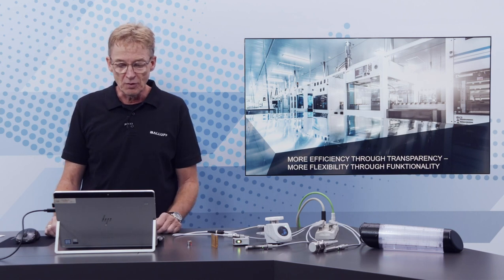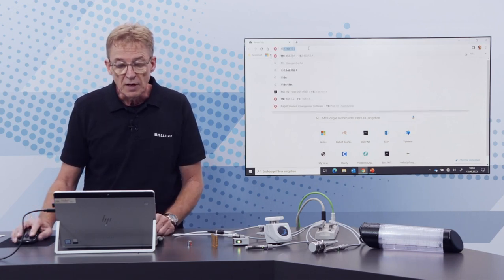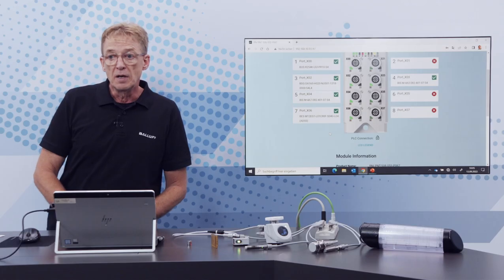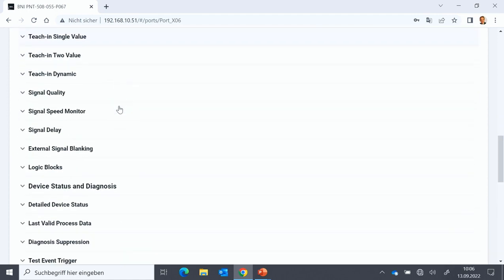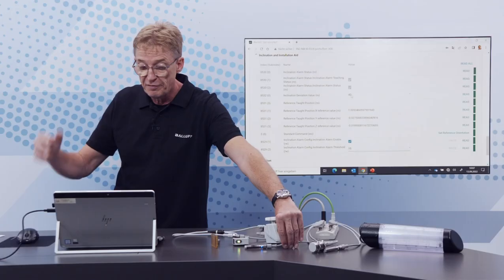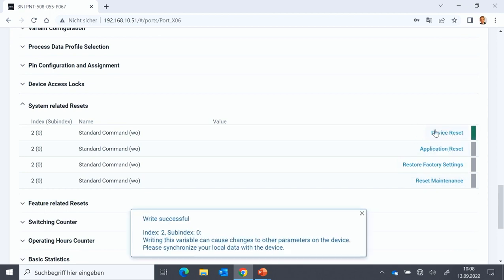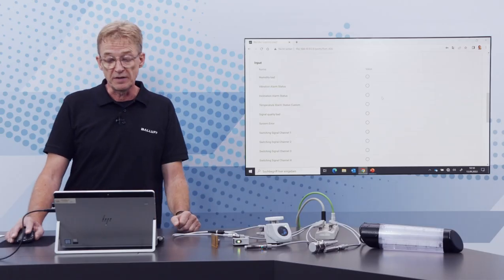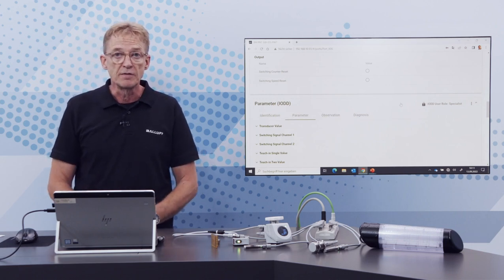Alarming - Smart Automation and Monitoring System Tutorial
Smart Automation and Monitoring System: SAMS devices are equipped with a variety of additional condition monitoring information. But how can this additional information be used effectively? How can limit values for ambient conditions be set and alarms generated if these limit values are exceeded? And what condition monitoring information is available at all? We will demonstrate how the web server of an IO-Link master module can be used to easily configure SAMS devices and how the corresponding alarm information can be processed in various ways.